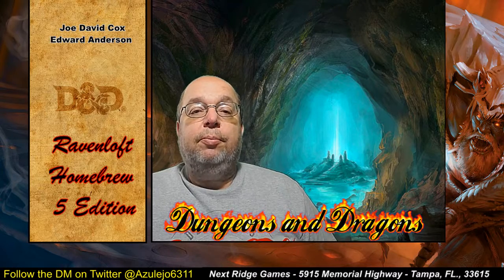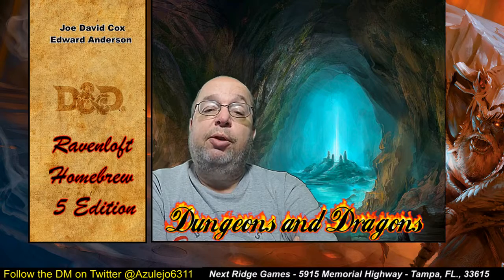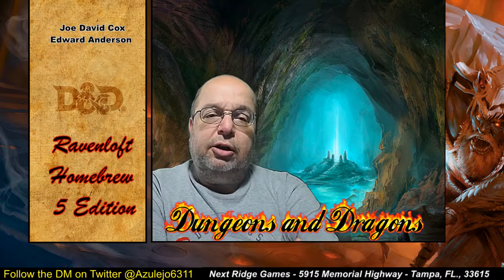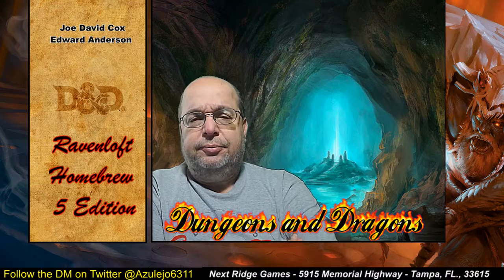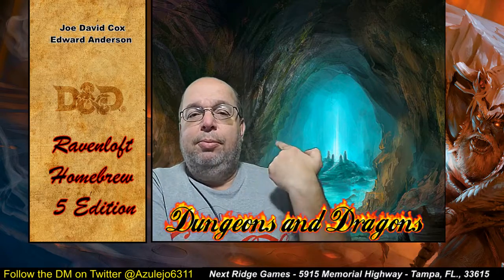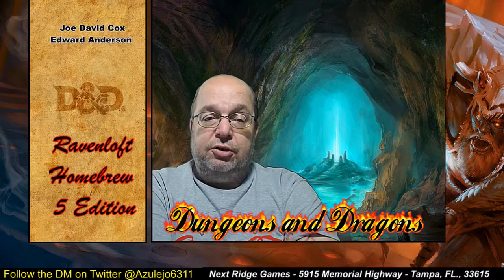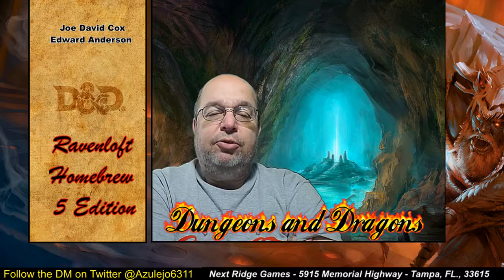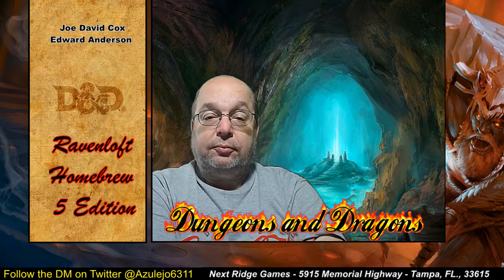Under The Mines of Mooria - 05-13-2017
The players continued to checkout the caverns below the mines, and ran across a couple of encounters. with un-dead.